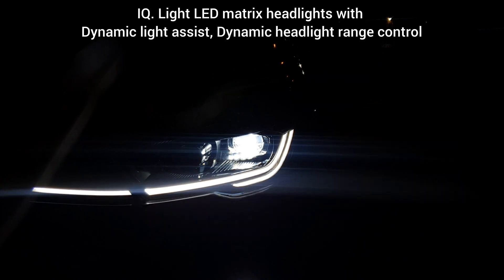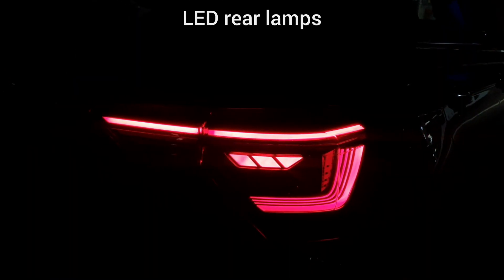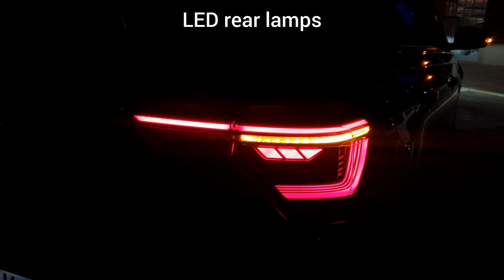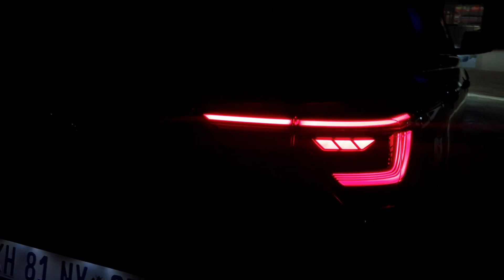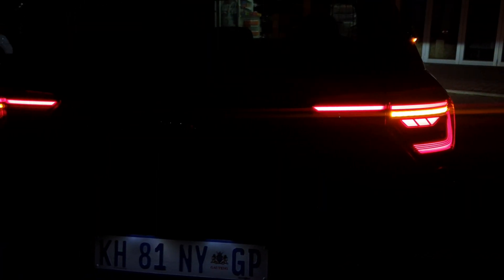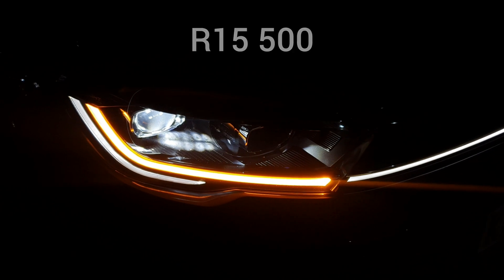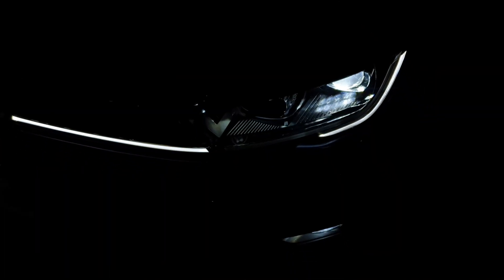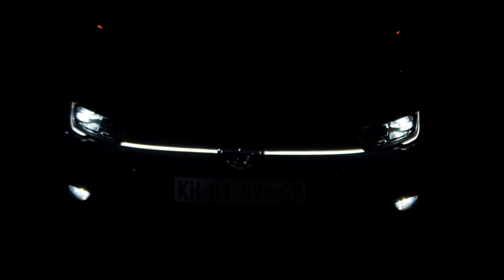How the Volkswagen LED IQ Lights Work In The 2022 Polo Life // South Africa 🇿🇦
They feature interactive light control that makes night-time driving safer and more comfortable. The LED headlights use a matrix of individually controlled light-emitting diodes (LED). The matrix of the dipped headlight is formed by a circuit board with 48 LEDs, while the board for the main beam has 27 LEDs. Apart from the 75 diodes used for dipped and main beam headlights, there are a number of LEDs for other functions, including near zone illumination and signal functions (daytime running and position lights as well as animated direction indicators). In total, each headlight has 128 LEDs.